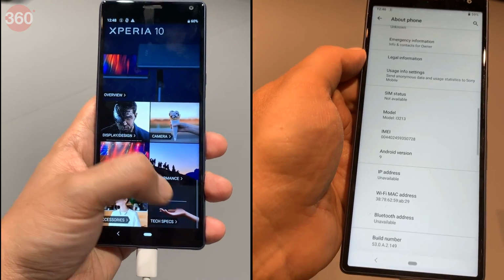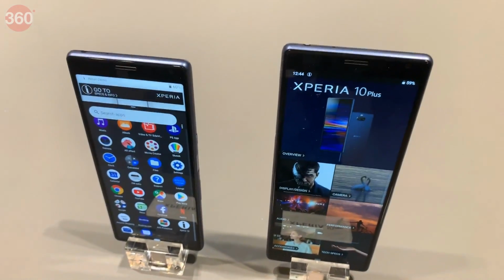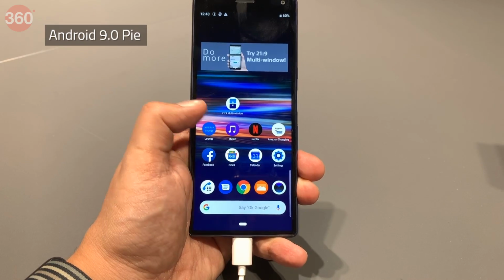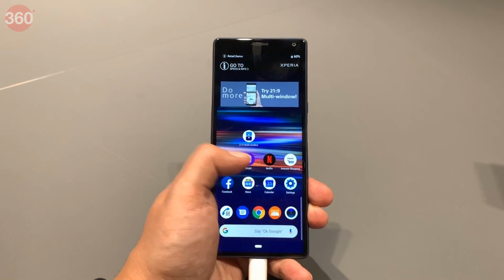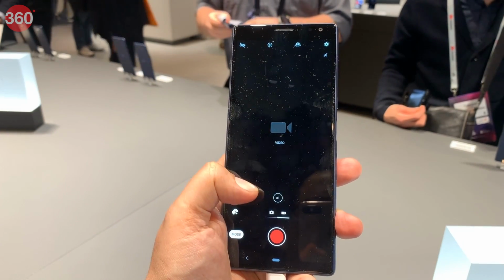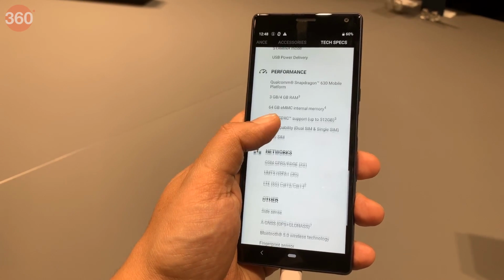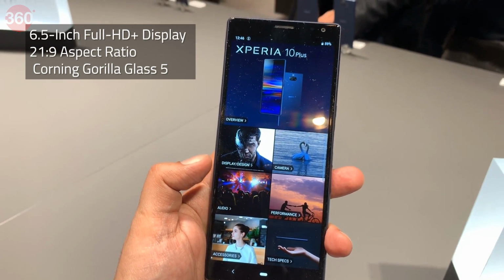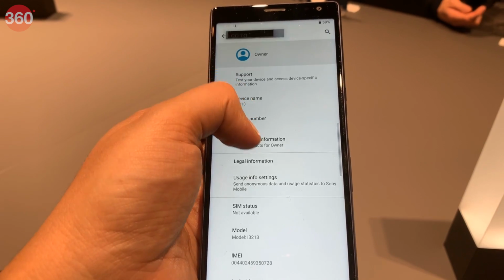Sony Xperia 10, Xperia 10 Plus First Look | Camera, Specs, Features, and More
Sony Xperia 10 and Xperia 10 Plus have been launched at MWC 2019 in Barcelona, alongside the flagship Xperia 1. The two phones fall in the mid-range segment, and come with dual rear cameras at the back. Staying true to tradition, the Sony Xperia 10 and Xperia 10 Plus sport side-mounted fingerprint sensors as well. The two phones also include wide displays with 21:9 aspect ratio, same as the dimensions used by many blockbuster movies. The Sony Xperia 10 Plus packs a larger display, a bigger battery, a better processor, and improved camera specs compared to the Xperia 10 model.

Sony Xperia 10 Quick Specs -
→ Display: 6-Inch, Full-HD+ Display
→ Processor: Snapdragon 630 SoC
→ RAM/ Storage: 3GB RAM, 64GB Storage (Expandable)
→ OS: Android 9.0 Pie
→ Rear Camera: 13MP + 5MP
→ Front Camera: 8MP
→ Battery: 2,870mAh

Sony Xperia 10 Plus Quick Specs -
→ Display: 6.5-Inch, Full-HD+ Display
→ Processor: Snapdragon 636 SoC
→ RAM/ Storage: 4GB RAM, 64GB Storage (Expandable)
→ Rear Camera: 12MP + 8MP
→ Front Camera: 8MP
→ Battery: 3,000mAh